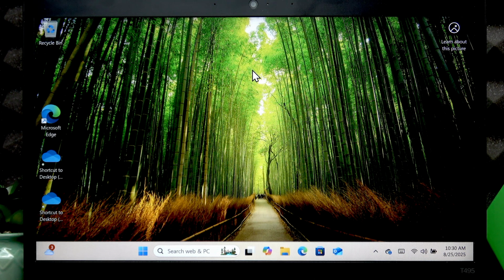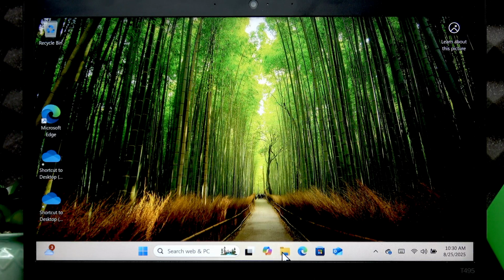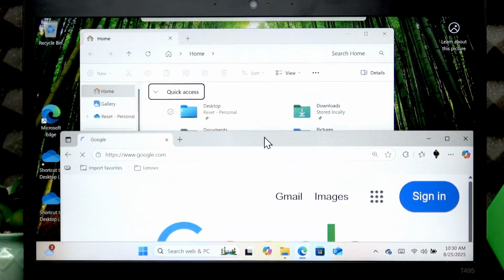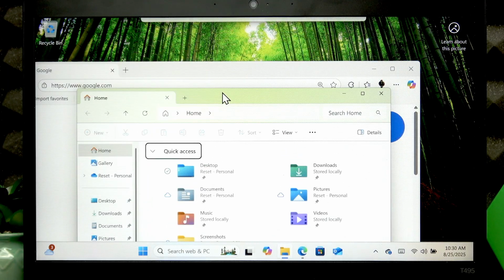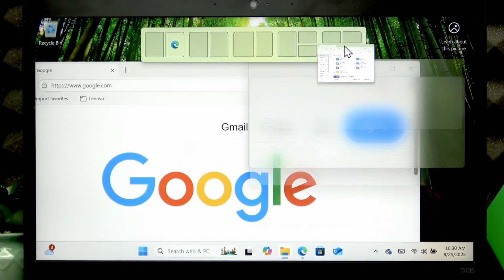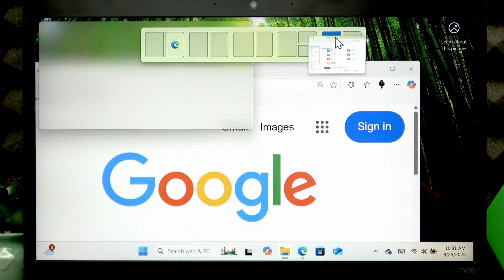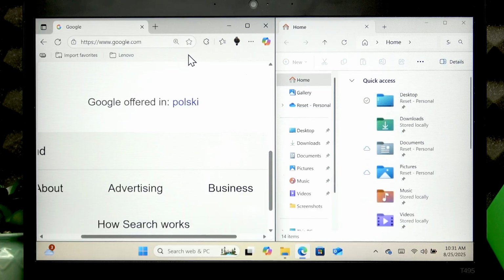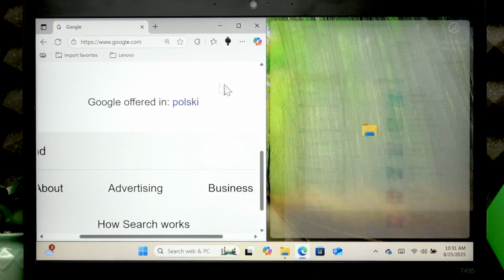LENOVO ThinkPad T495 – How to Use Split Screen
If you want to multitask efficiently on your LENOVO ThinkPad T495, using the Split Screen feature is a great way to view and work with multiple windows at once. In this video, you’ll learn how to enable Split Screen on your Lenovo ThinkPad T495 laptop, allowing you to organize your workspace and boost productivity. We’ll show you step-by-step how to open two or more windows, snap them into place, and adjust their size for the best experience. Whether you’re working, studying, or just want to keep several apps visible at the same time, this guide will help you make the most of your ThinkPad T495’s multitasking capabilities.

How to enable Split Screen on LENOVO ThinkPad T495?
How to use multiple windows at once on LENOVO ThinkPad T495?
How to adjust window size in Split Screen mode on LENOVO ThinkPad T495?

0:00 Introduction
0:10 Open multiple windows
0:18 Snap window to screen edge
0:30 Select window positions
0:40 Add and arrange more windows
0:50 Adjust window sizes
1:00 Summary and tips